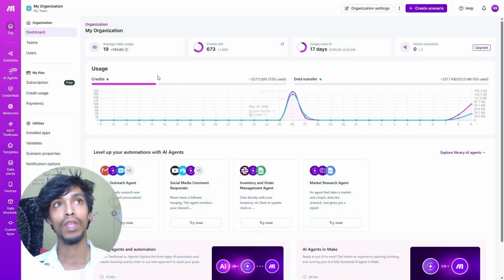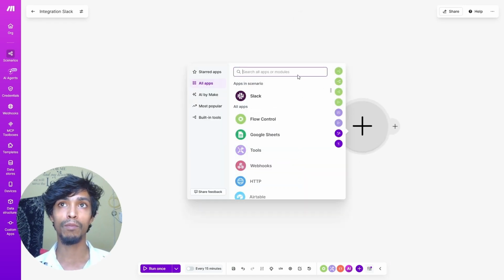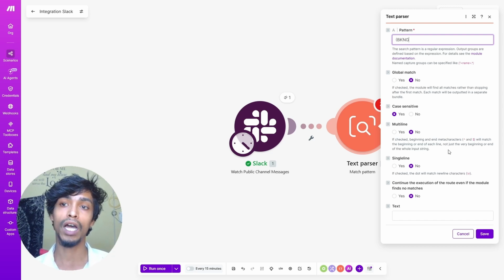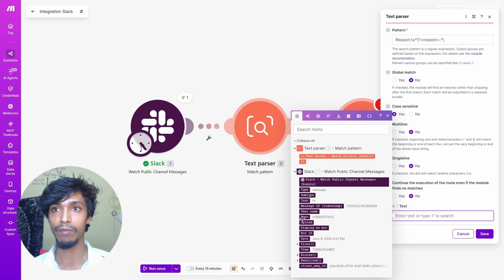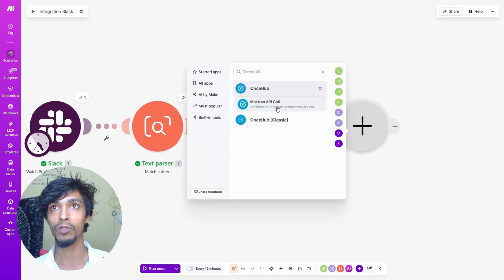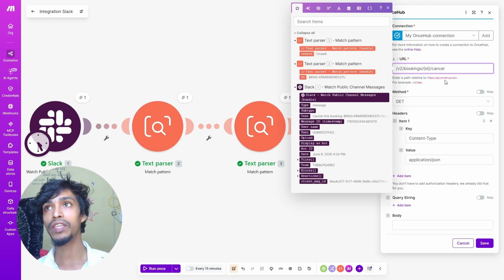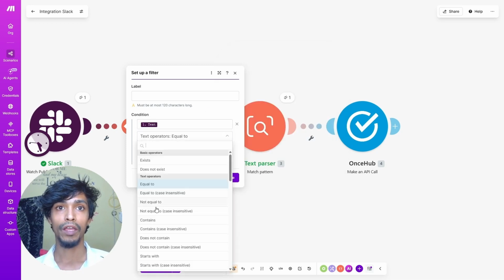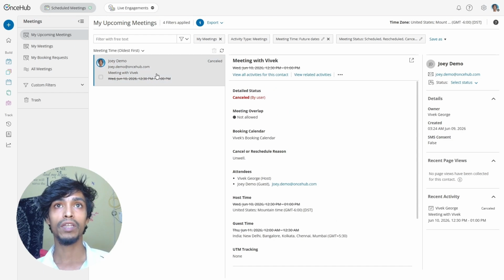OnceHub Advanced Workflows: How to cancel meetings using the OnceHub API through Make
Manually toggling between different applications to cancel customer appointments adds unnecessary administrative friction to a team's daily workflow. Keeping scheduling operations confined to a primary communication workspace makes business logistics much more efficient and eliminates tedious platform shifting. OnceHub addresses this challenge by integrating the OnceHub API to trigger live booking cancellations straight from a text channel. By leveraging regular expression text parsers to pull dynamic chat data, this advanced configuration changes calendar statuses instantly without requiring a manual login. This automated approach optimizes daily scheduling pipelines and saves valuable business hours.

What you'll learn:
✔️ Setting up a scenario using a Slack public channel message trigger
✔️ Using Text Parser regex modules to extract dynamic Booking IDs and cancellation reasons
✔️ Configuring the OnceHub API POST request with developer documentation parameters
✔️ Implementing message filters to prevent accidental calendar cancellations